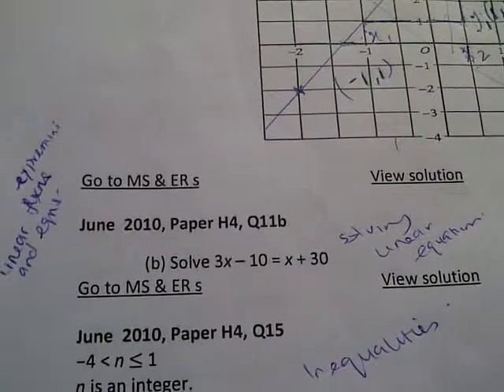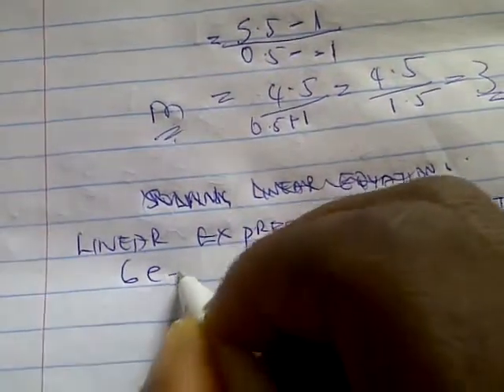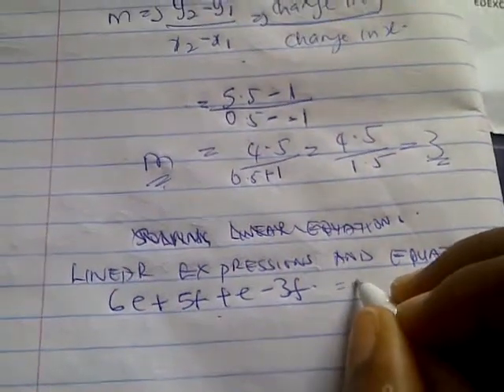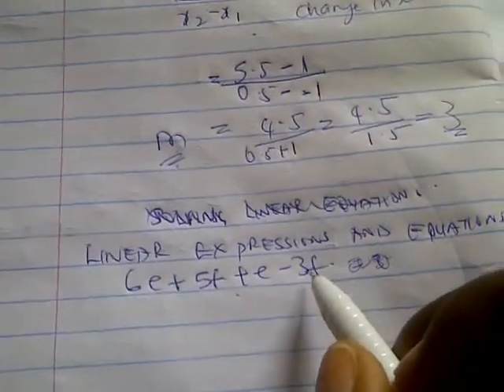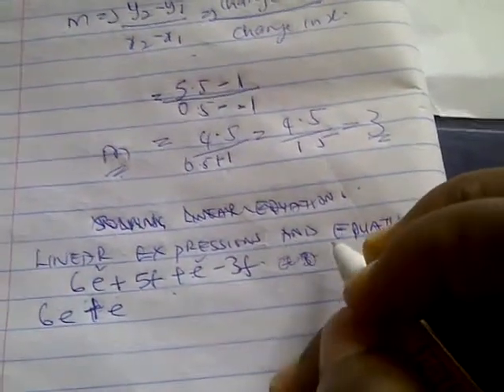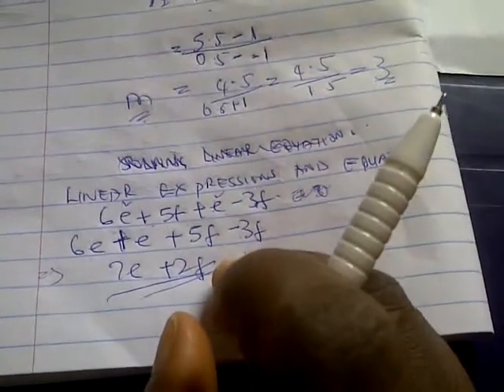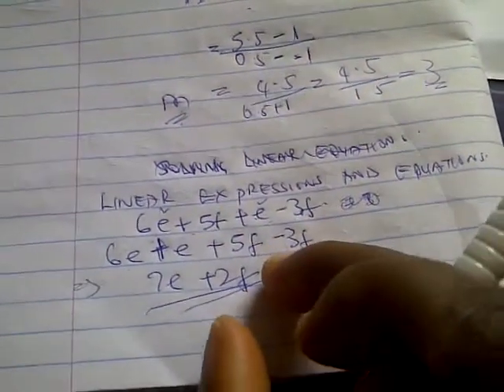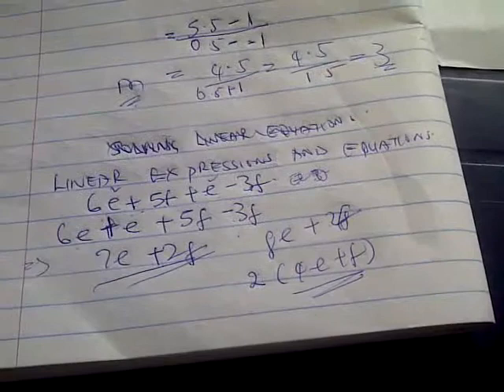linear expressions and equations